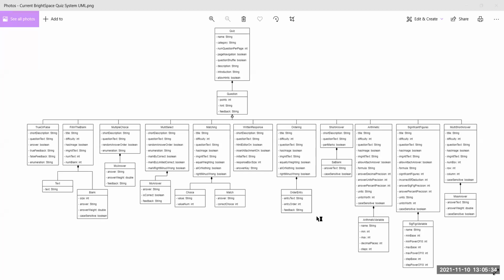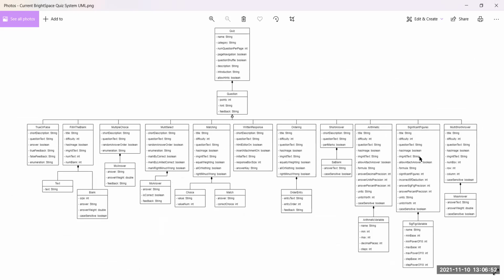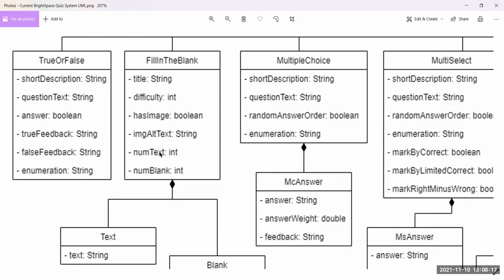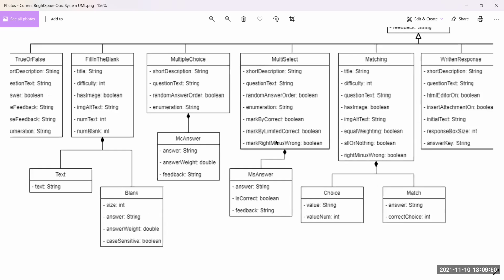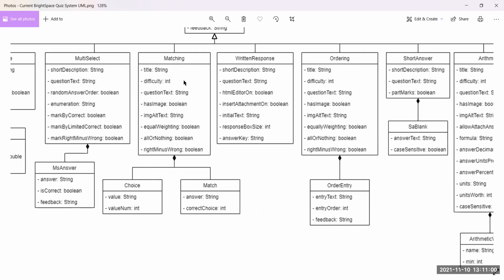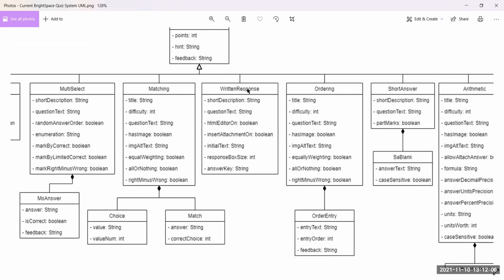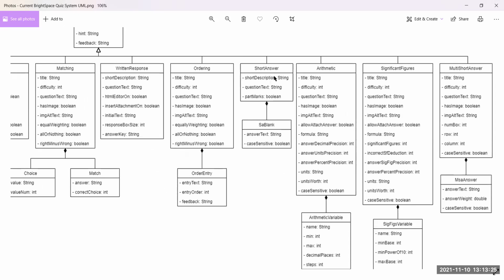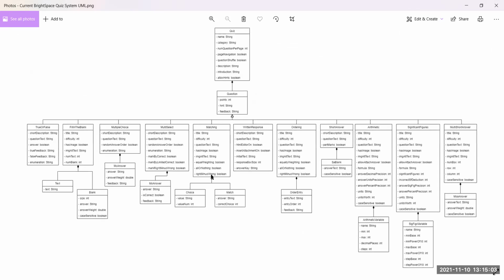ICS System Design: Current BrightSpace Quiz UML Justification